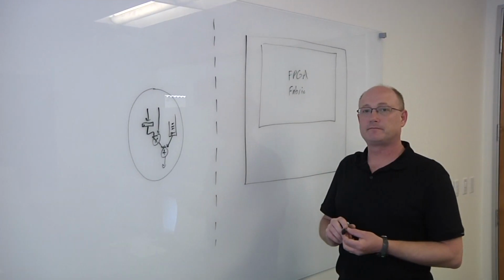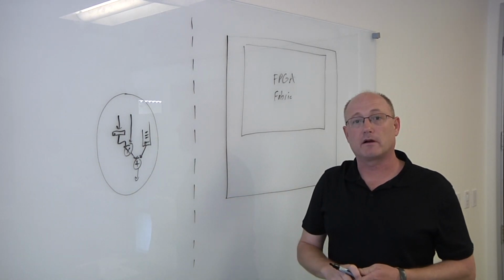IP Security In FPGAs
Quinn Jacobson, strategic architect at Achronix, talks with Semiconductor Engineering about security in FPGAs, including how to prevent reverse engineering of IP, how to make sure the design is authentic, and how to limit access to IP in transit and in the chip.